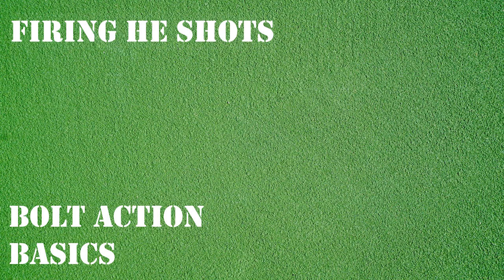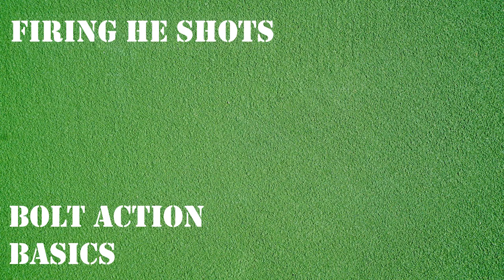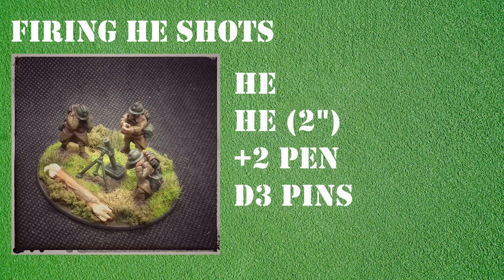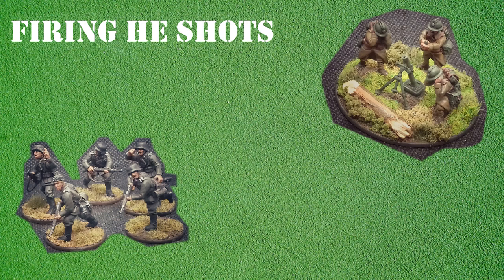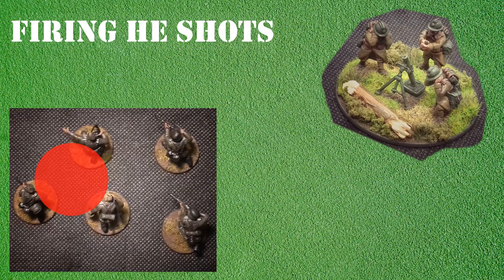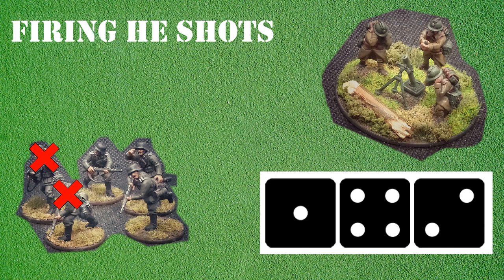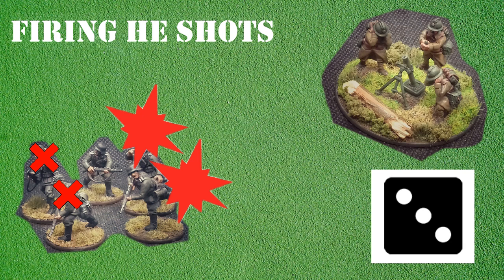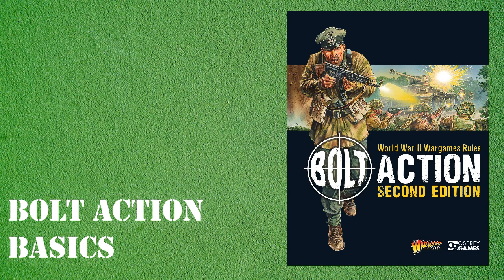Bolt Action Basics - how HE shots work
Hello everyone and welcome back to the channel and the tenth video in the Bolt Action Basics series. In this video, we are going to be looking at HE or high explosove shots and how you go about firing HE shots in games of Bolt action.

In games of Bolt Action, certain weapons can fire either anti-tank or HE rounds. When a HE round is fired, the process for selecting targets and rolling to wound is different to that of other shots as a template is required as well as other variations in the normal firing rules. In this video, we will follow an example as a medium mortar team fires a HE shot an enemy section. Each part of the process will be explained to outline how HE shots differ from regular shots.

As with the rest of the Bolt Action Basics series, the videos are intended to be a very basic overview rather than a detailed analysis. I would always recommend picking up a copy of the main Bolt Action rulebook as this will expand on the areas of the game covered by this video and the rest of the Bolt Action basics series.

Bolt Action Basics;

If you are new to Bolt Action or you are thinking about taking the plunge and starting to play the game, I hope that you will find this video series of videos helpful or interesting.

They are intended to be a very brief outline of the basic aspects of the game that will help you at the beginning of your Bolt Action journey.